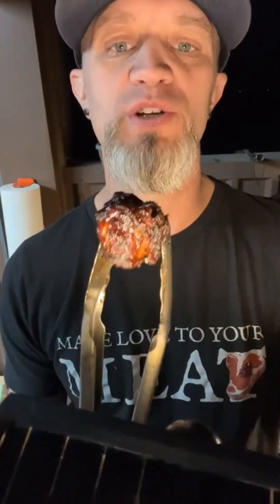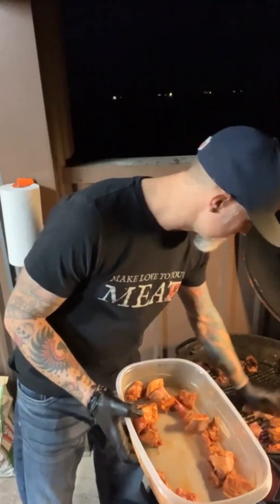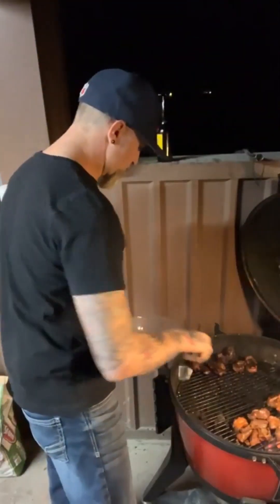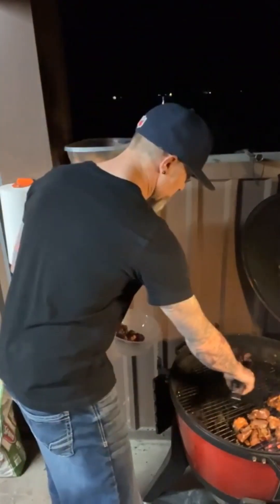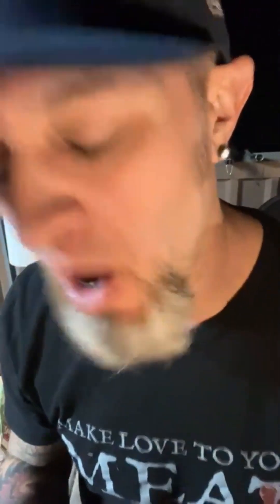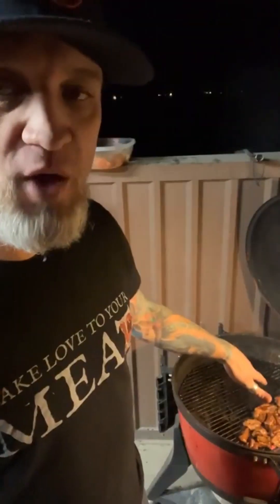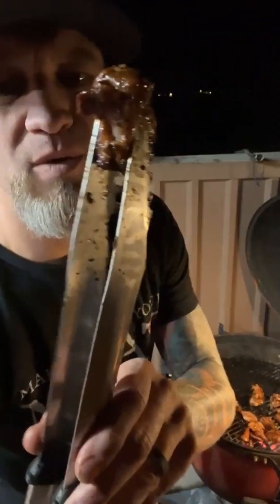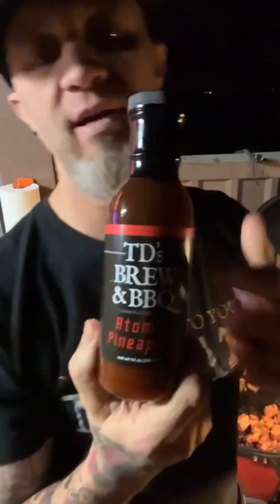Bears Halftime Quick Recipe Show: Spare Rib Burnt Ends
Catch the "Bears Halftime Quick Recipe Show" live during halftime of the Chicago Bears Games.   These are the replays.
Super Bowl Edition
Rack of Spare Ribs, cut into cubes (ask your butcher)
TD's Sweet BBQ Love
TD's Get Sauced Bundle (The OG, Southern Mustard, Cherry Chipotle, Atomic Pineapple)